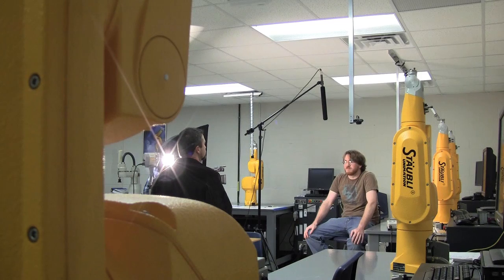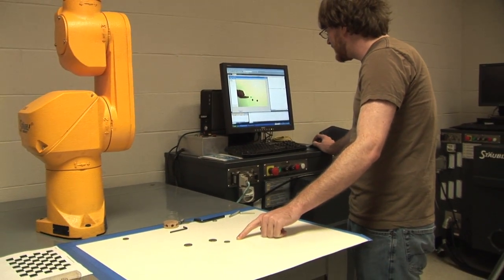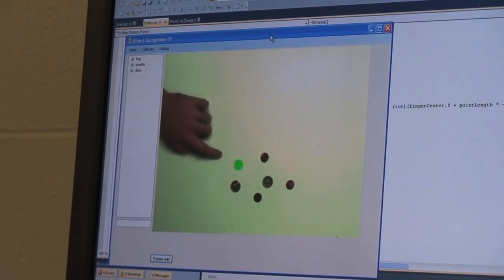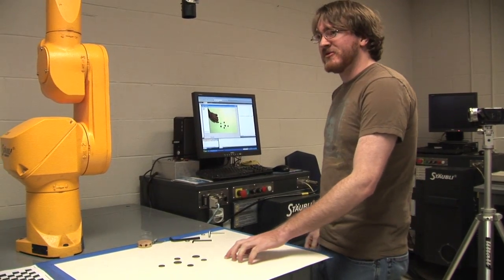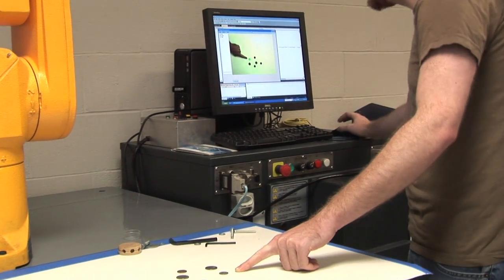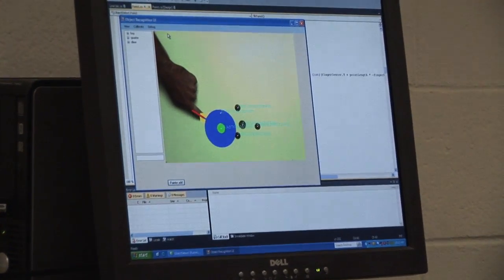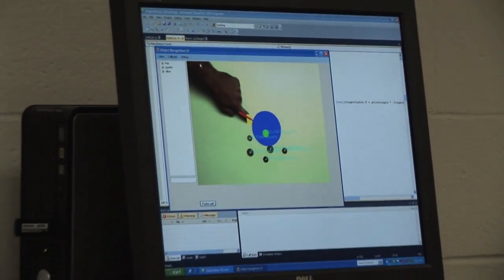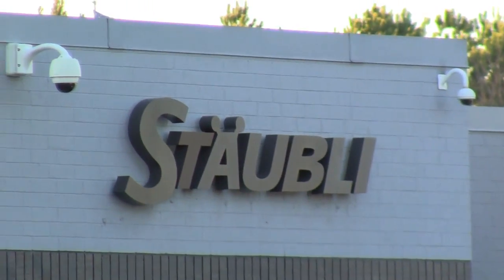Computer Science: USC Upstate Undergraduate Research (1)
A snapshot of an undergraduate research project at the University of South Carolina Upstate: Alex Umrysh, Computer Science Major. For more details on undergraduate research at USC Upstate, please visit the Office of Sponsored Awards and Research Support This video has been created primarily by two USC Upstate Computer Science Majors: Tony Winters and Matt Garkusha.